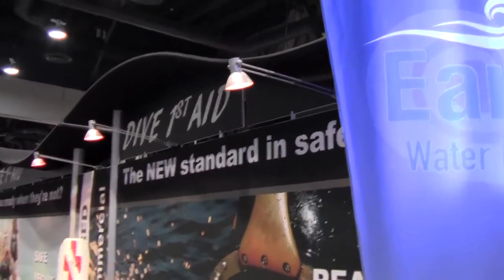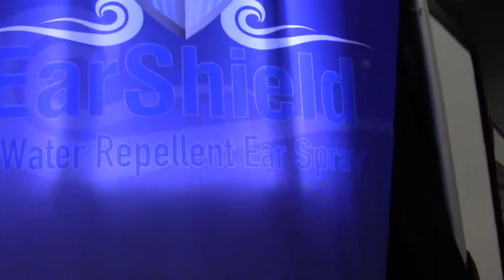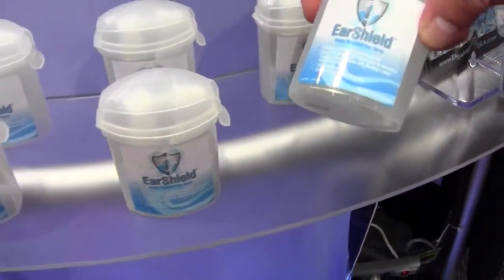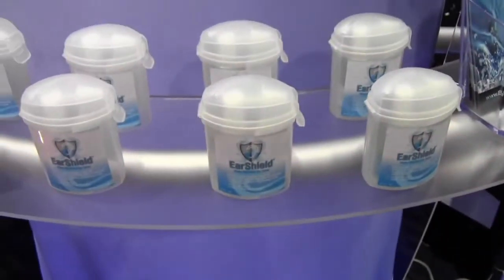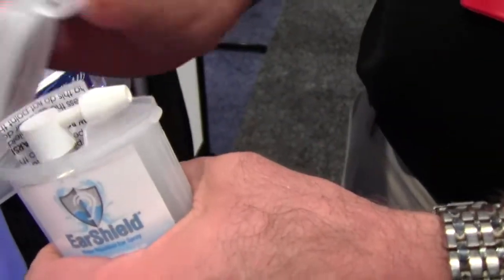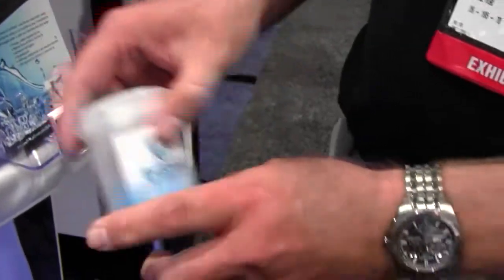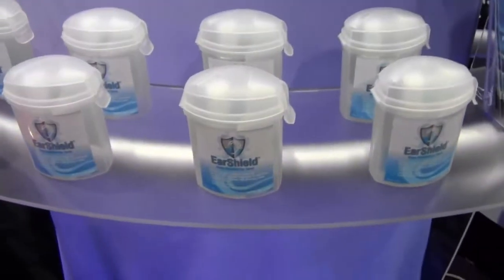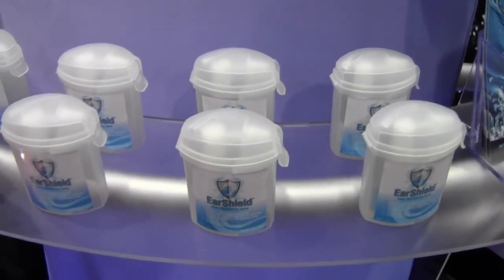Dive 1st Aid Ear Shield water Repellent